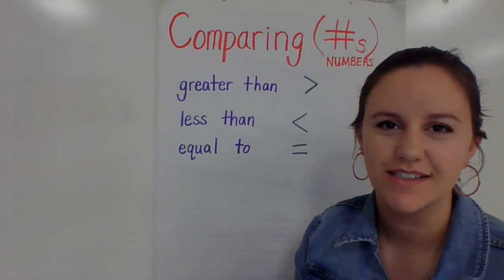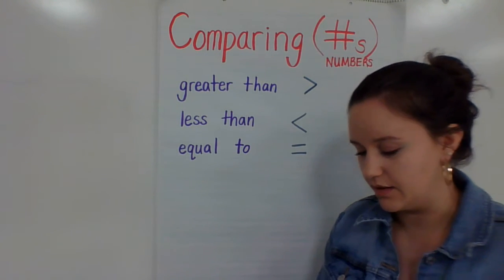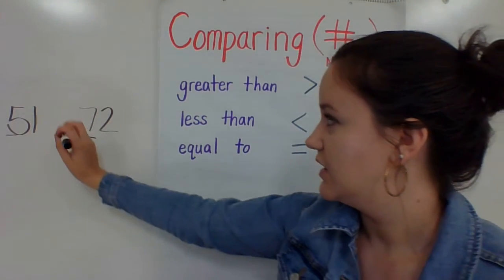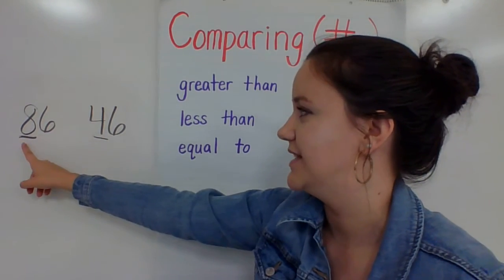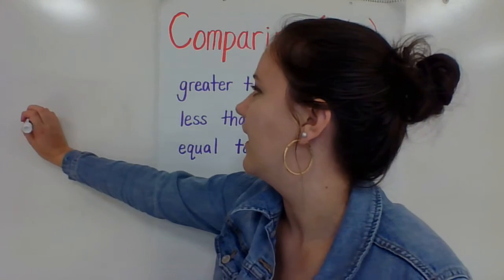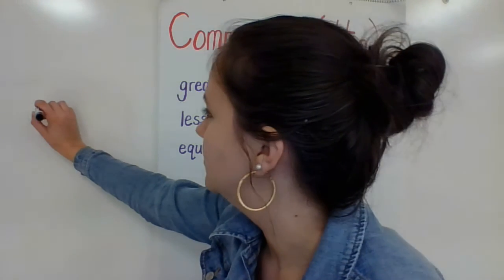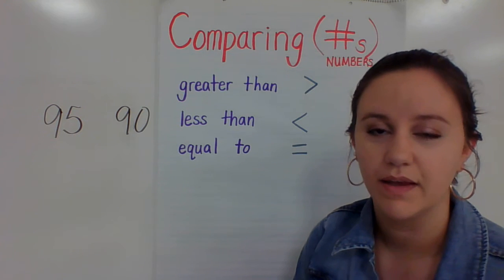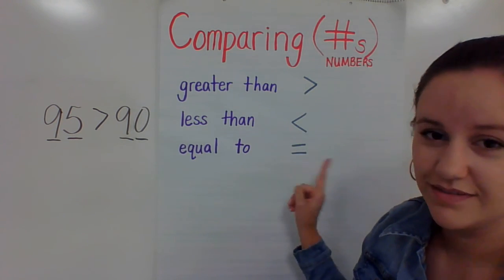Math Lesson Sept 25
Comparing Numbers with symbols